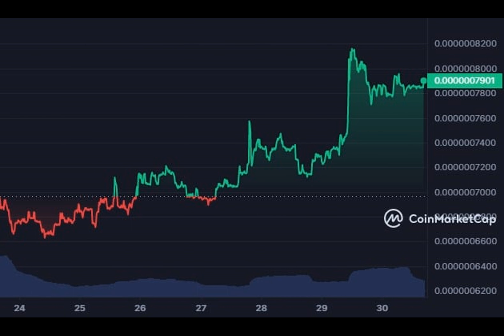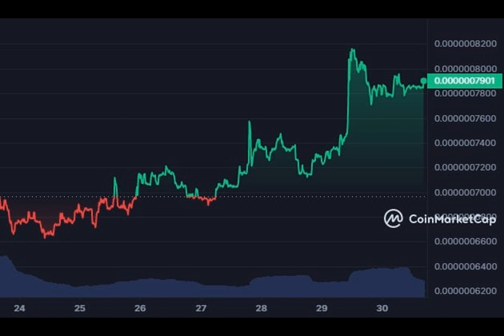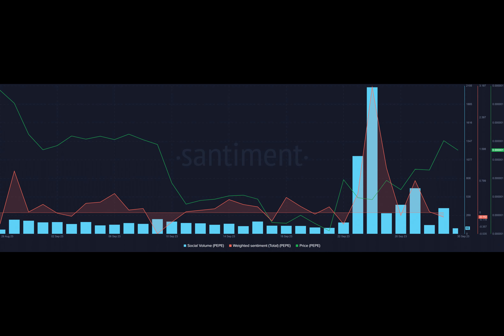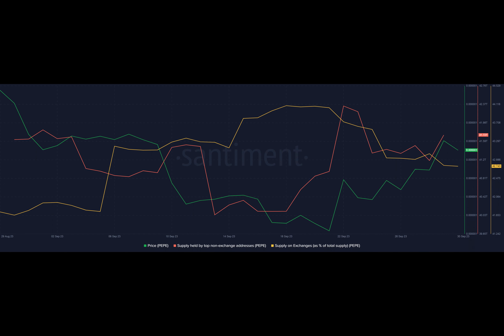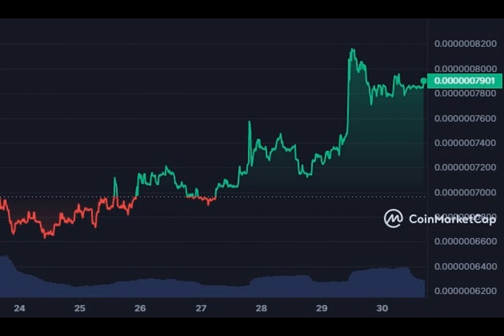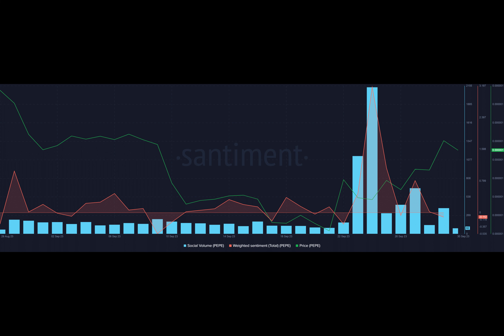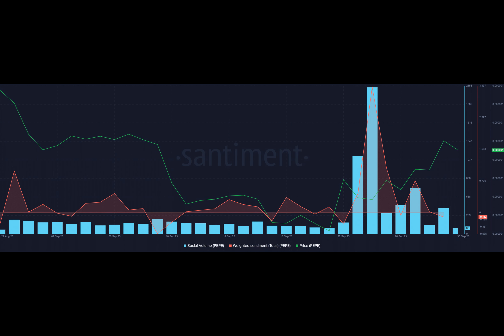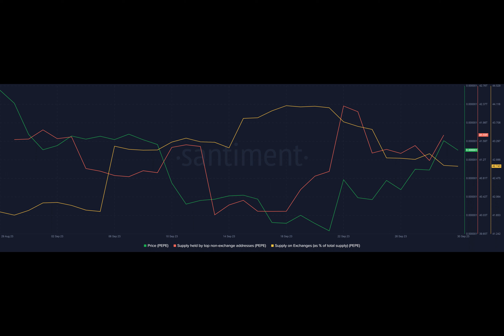PEPE’s Q4 starts on a promising note, will its gains continue?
There’s hardly been a single dull chapter in the brief history of the frog-themed Pepe. The memecoin’s fickle price swings, which can make or break a portfolio, have piqued the interest of many cryptocurrency watchers.